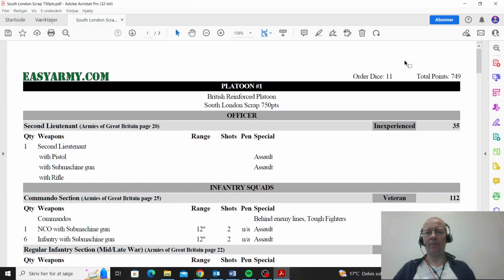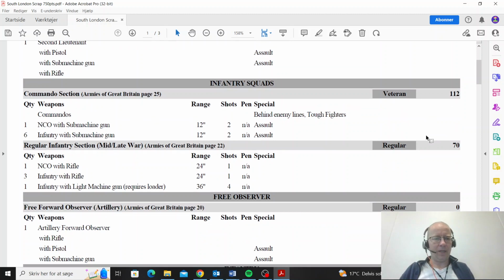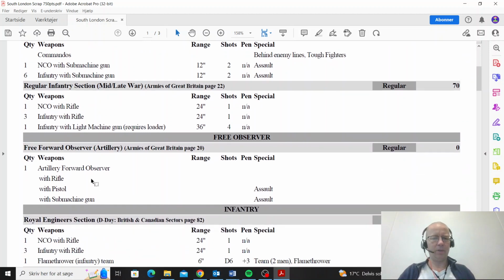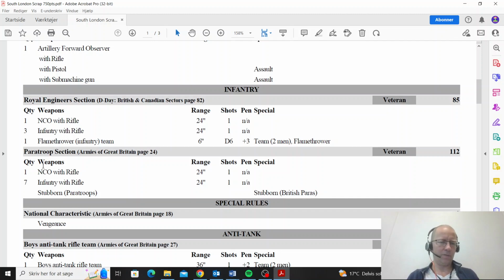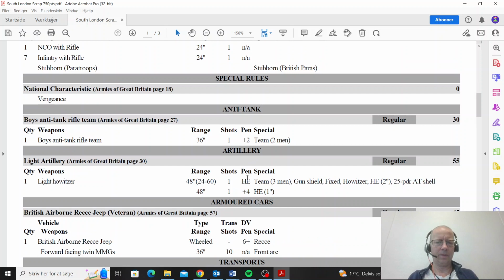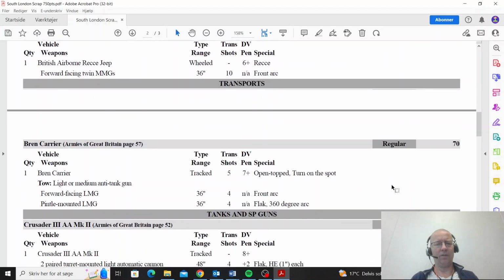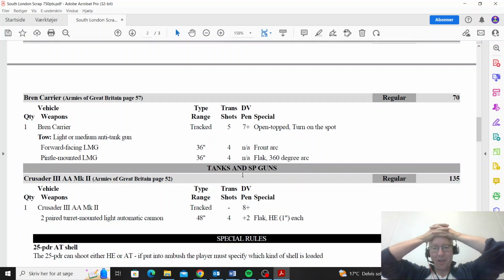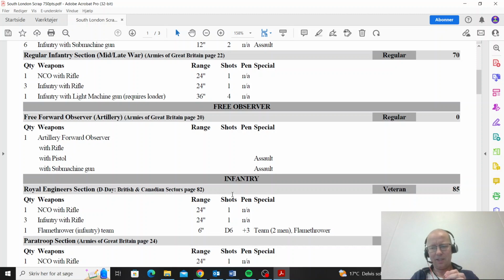List review of Christopher's Brits for South London Scrap